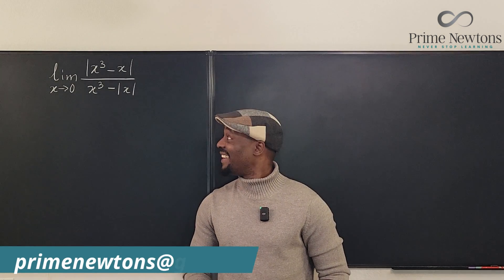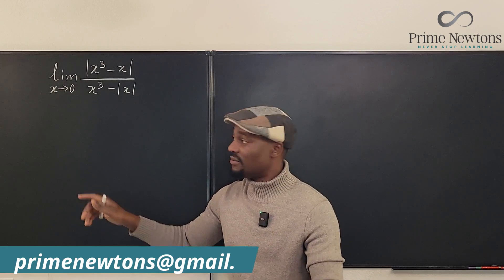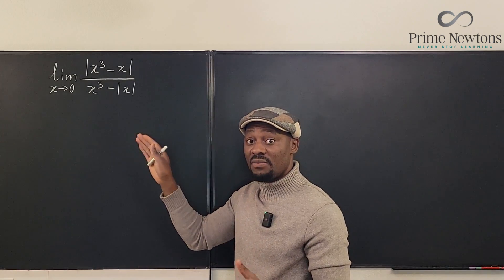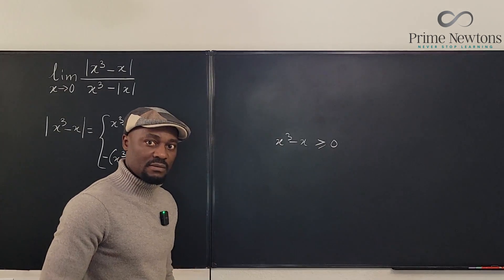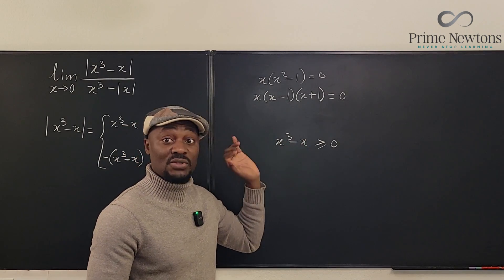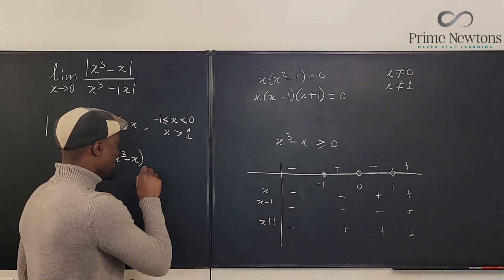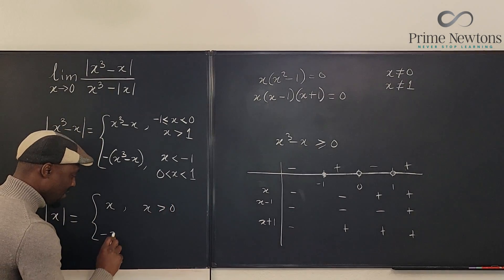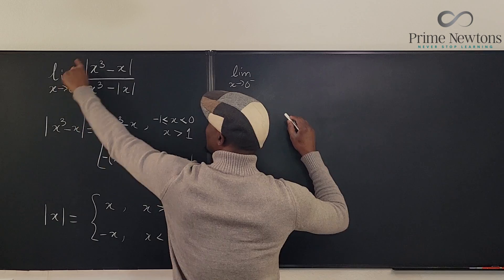Limit of absolute value functions [ lim |x^3 - x|) as x goes to 0 ]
In this video , I showed  how to compute the limit of all absolute value functions